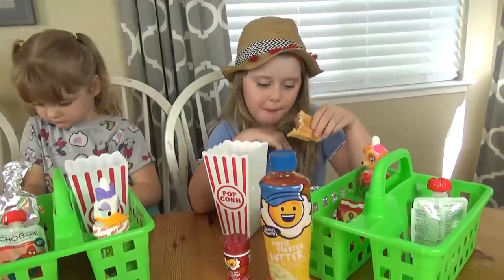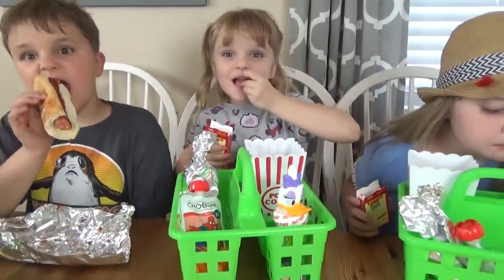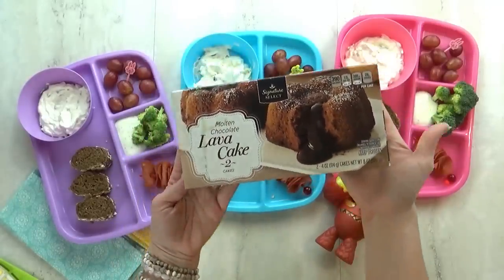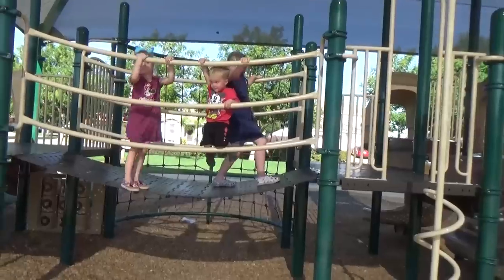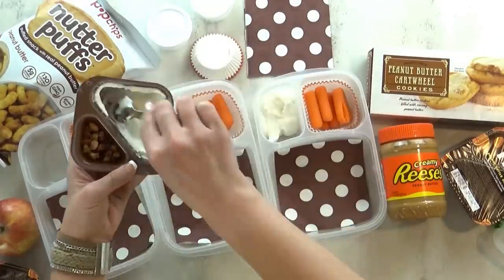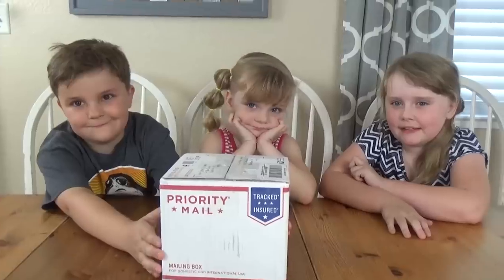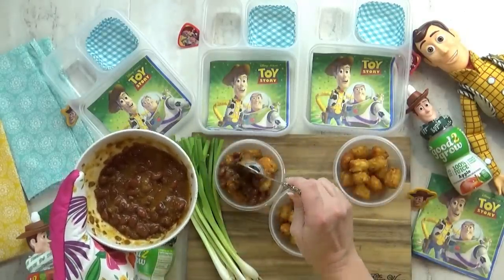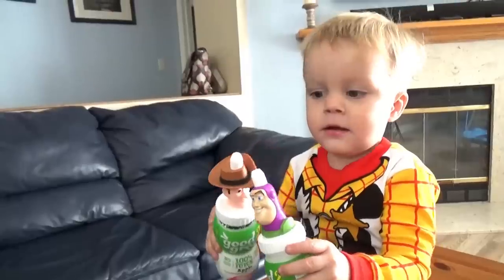EXCITING Summer Lunches | The FLOOR IS LAVA + Toy Story 😁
in today's video the kids try lots of new foods and We have some exciting activities and even have a REAL Lava Monster Show up at the park for a intense game of the Floor Is Lava. There is a peanut themed lunch as well as an art challenge strait from the north pole! visit SomersinAlaska